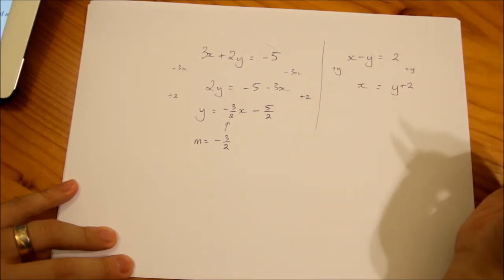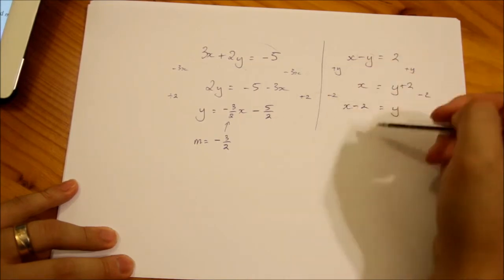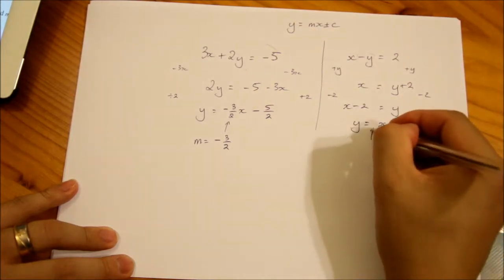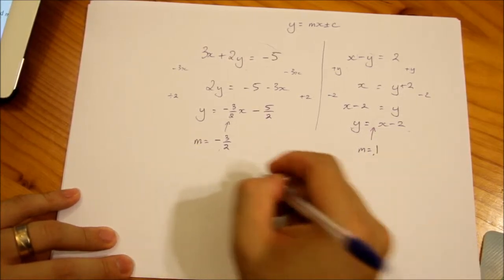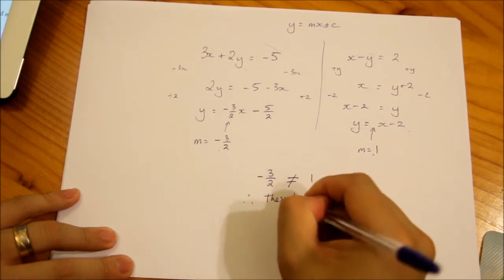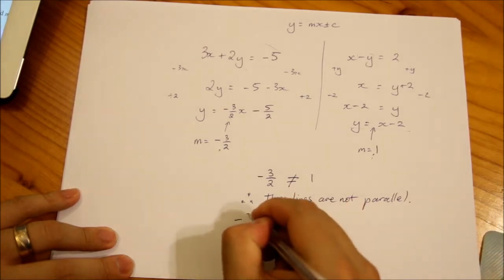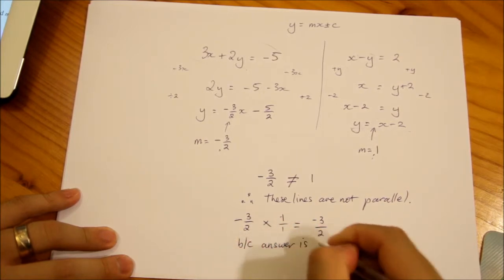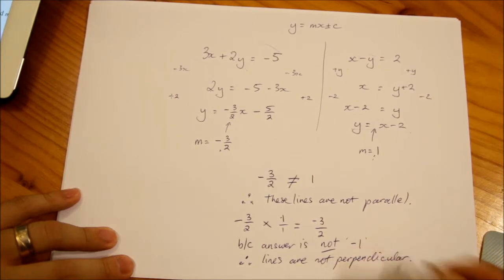Linear Equations NOT Parallel nor Perpendicular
Year 10 Essential Math - 1H Part 3 out of 3